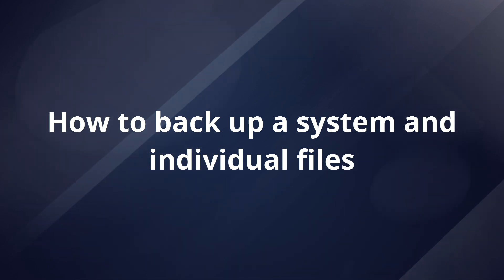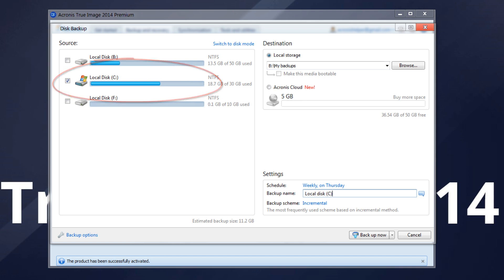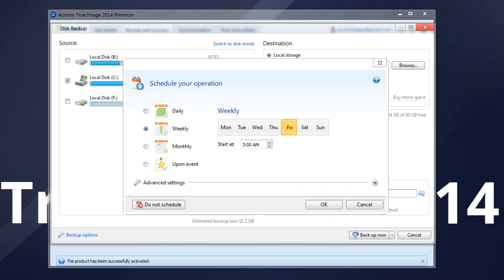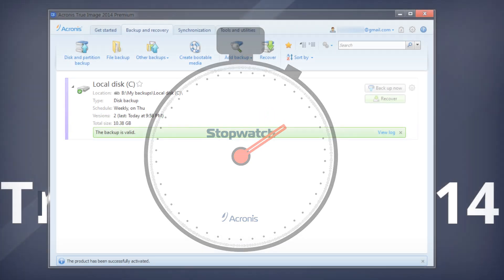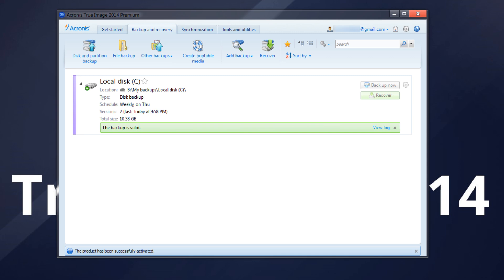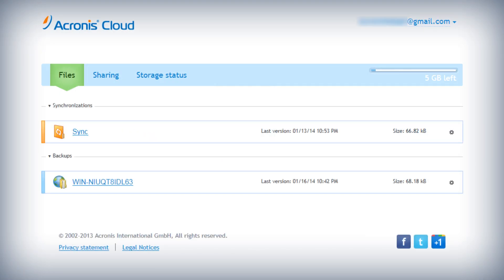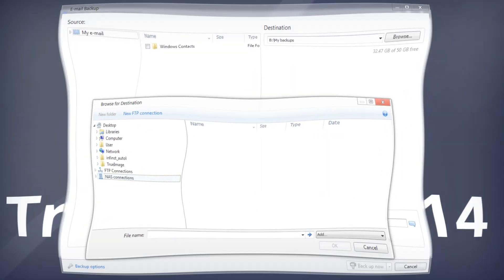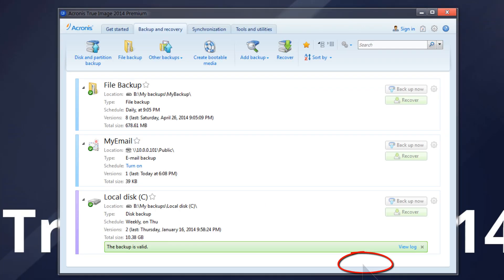How to create a backup in Acronis True Image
The newest version of Acronis True Image provides even greater data protection. Protect everything to recover anything with an exact replica of your system disk or a selected partition. In the event of data loss, you can easily recover whatever you need – from your full system to an individual file or folder.